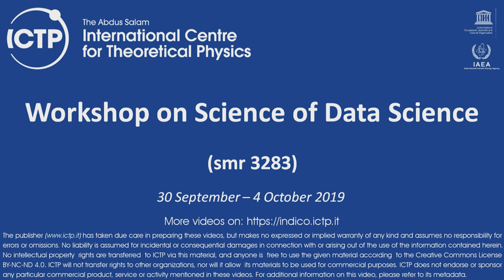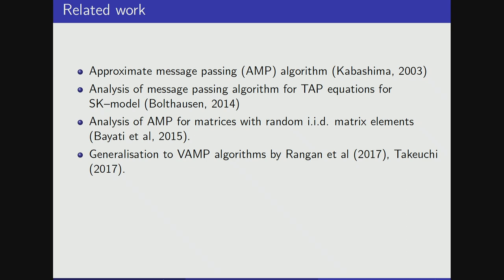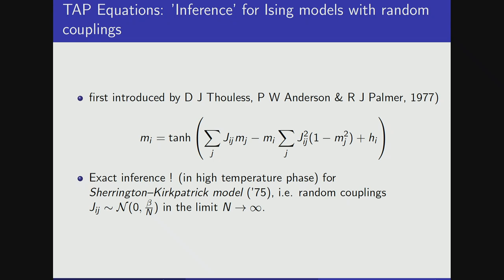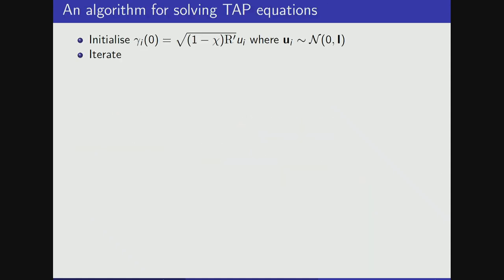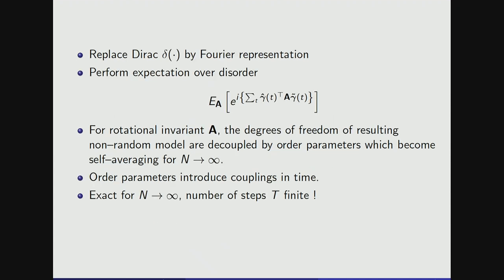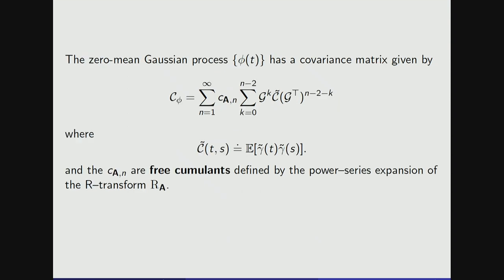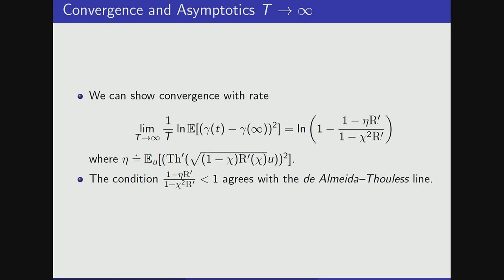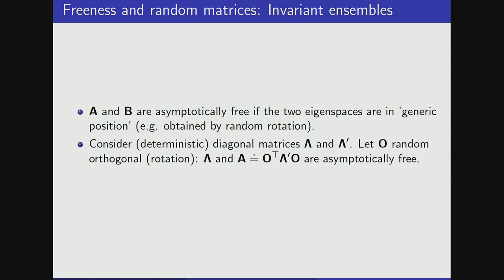Analysing the dynamics of message passing algorithms for inference using statistical mechanics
Speaker: Manfred OPPER (TU Berliin)
Workshop on Science of Data Science | (smr 3283)
2019_09_30-15_30-smr3283.mp4